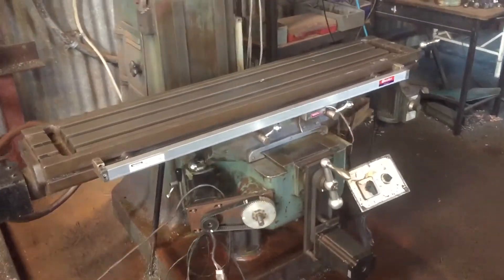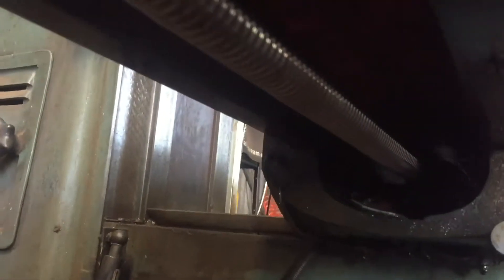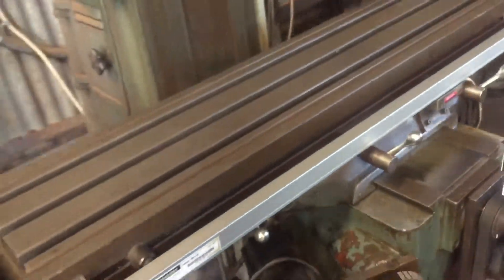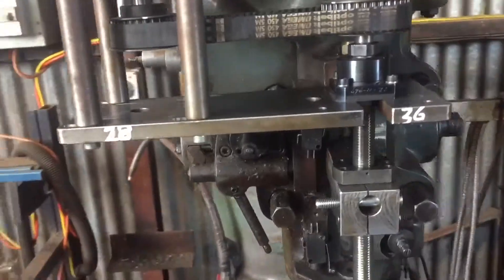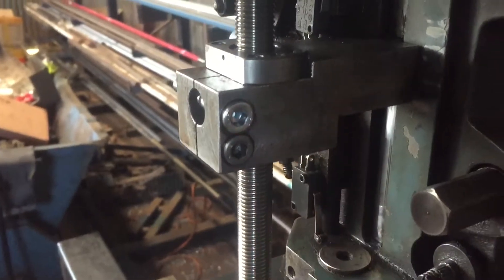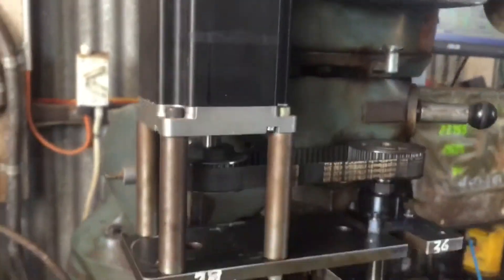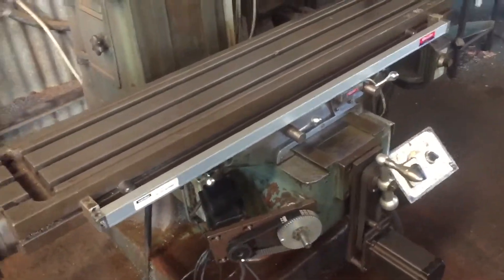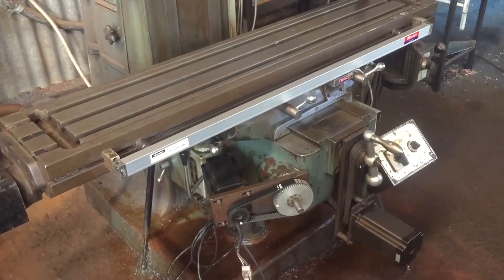Bridgeport Mill Clone - CNC Ballscrew Retrofit ( DIY CNC )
Here’s where I’m at with my Bridgeport clone CNC Ballscrew retrofit. Finally got around to Machining the ballscrew ends to suit. I haven’t fitted the closed loop hybrid servos yet but I’ll get there soon. Have a look and hopefully be inspired.